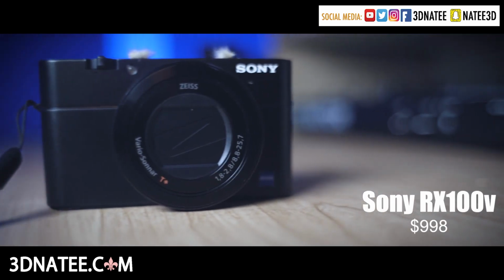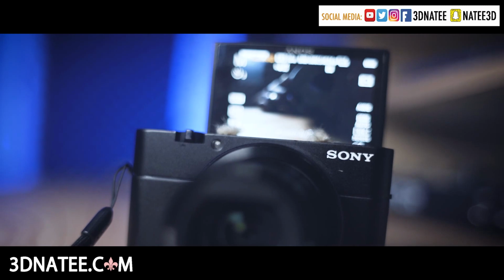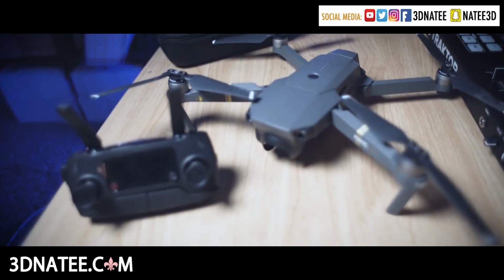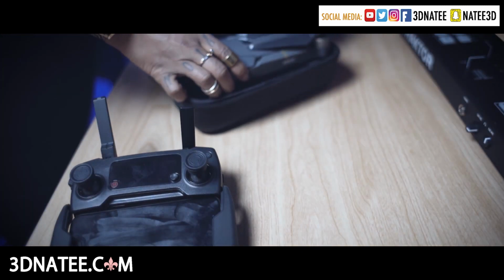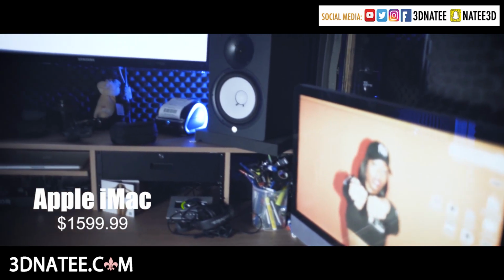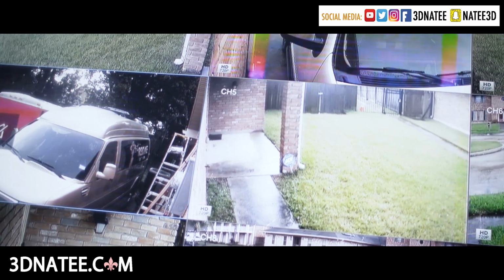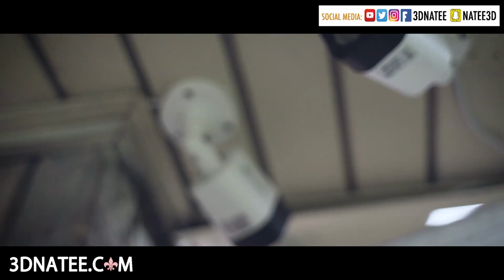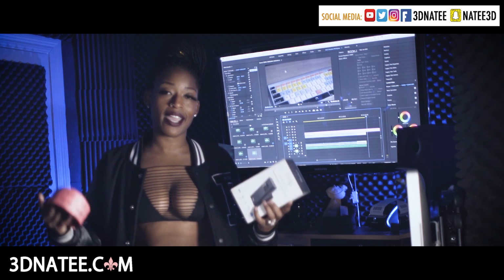Tour of My Home Studio and Equipment GiveAway 2017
I decided to do a home studio tour because many times Im asked via Instagram, Twitter, and Facebook what equipment do I use when recording my albums and shooting my own videos. I’m self taught and I remember asking those same questions to more knowledgeable sources and they never wanted to share the knowledge in fear of losing me as a client, so phuck it, I will. Listed below are links and current prices to all the equipment I mentioned in the video. Some of which i find are cheaper now than when I first brought them. I hope this helps, if it does, make sure you like the video and subscribe and if you want me to do more of these type of videos going more into detail. let me know in the comments.

Yamaha HS8 $699 with stands headphones and pads
Apollo Twin $899
iMac $1599
Apple MacBook Pro $919
Neumann TLM 103 $1299
Mavic Pro $999
Mic Stand $15.13
A7S ii $2,699.99 with accessories
Sony 24-70mm 2.8 $2,198
Phantom 3 Professional $599
Samsung 55” Curved TV $3,197.99
Behringer MicroAmp $24
Samsung 55” Normal TV
DJI Osmo Bundle $539
Beats Pill 2.0 $139
Studio Pro Lights $448
NavePoint Server Cabinet 19” Rack Mount $55
ProTools Keyboard Skin $34.95
Studio Desk $700
Vic Firth Isolation Headphones $49.81
Rx100v $998
Sirui 3T-35K Tripod $64.94
Mavic Case $23.69
SE Electronics Reflection Filter $199
Auralex Acoustics Tubetak Pro Liquid Adhesive $9
SanDisk Extreme Pro 128GB SDXC UHS-I Card $64.45
Traktor Kontrol S2 $399